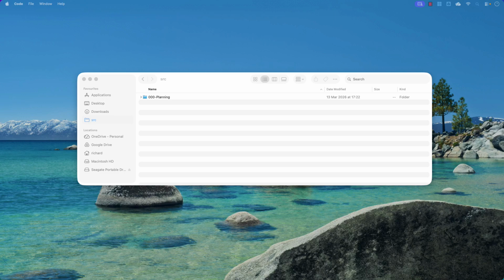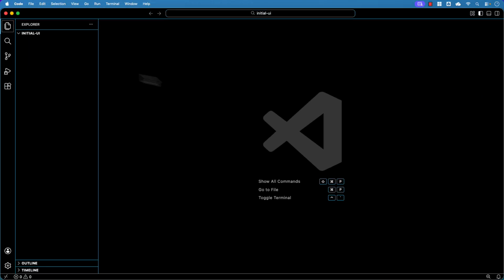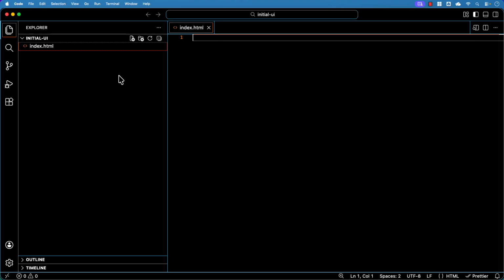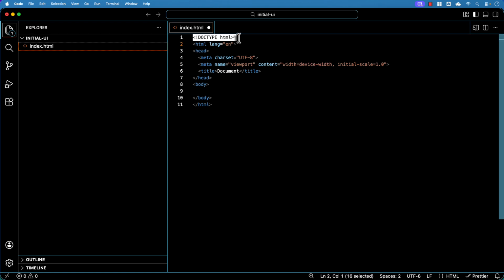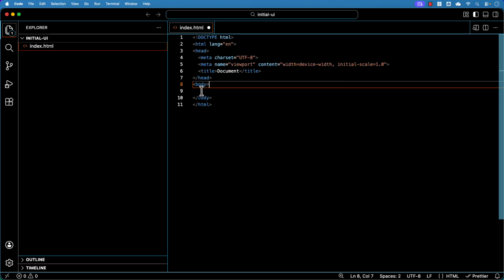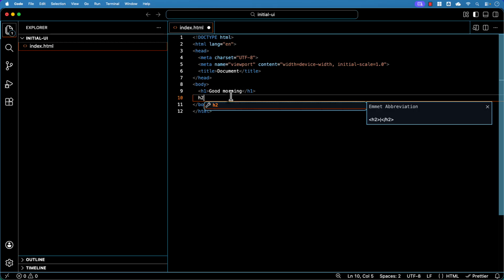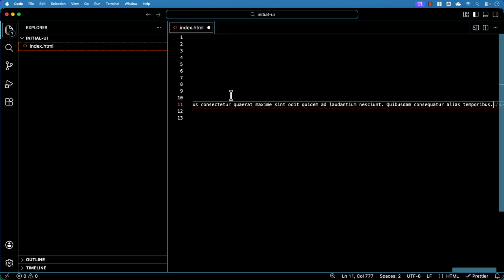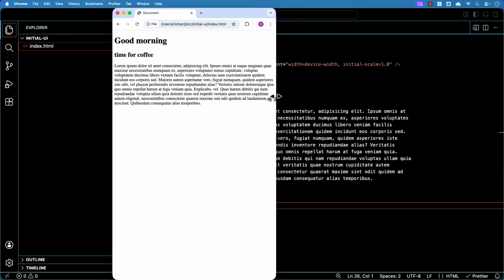FRONTEND S02 L01 Create and View an HTML Document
📘 CREATE AND VIEW AN HTML DOCUMENT

In this lesson, we create a first HTML page in Visual Studio Code and open it directly in Chrome.

You will also see how to use Emmet shortcuts to generate HTML structure and content quickly.

Create a new project folder and open it in VS Code (Mac and Windows)
Create an index.html file and why that filename matters
Use Emmet ! to generate an HTML5 starter template
Understand the document structure (doctype, html, head, body)
Add headings and a paragraph with Emmet shortcuts
Generate placeholder text quickly with Emmet
Save and format the file, then open it directly in Chrome

This lesson starts the practical HTML/CSS section.
Follow along by creating the same file structure locally before moving to the next lesson.

📂 SECTION REPOSITORY

💡 NOTE

If Emmet shortcuts do not expand, confirm the file is saved with the .html extension and press Tab after the abbreviation.